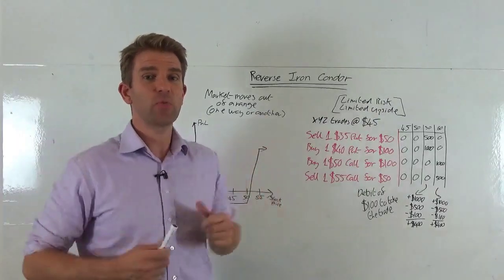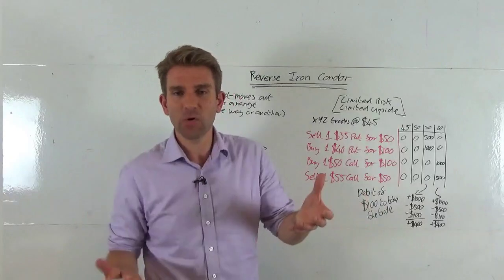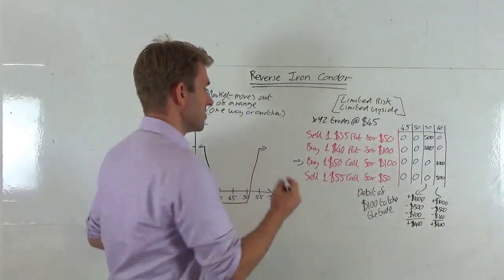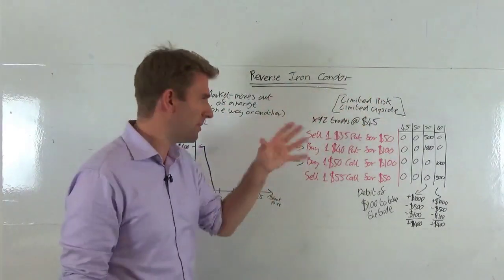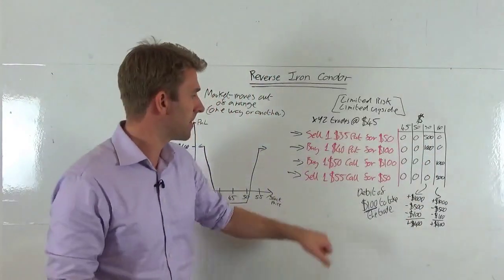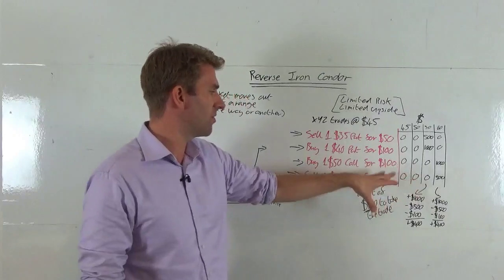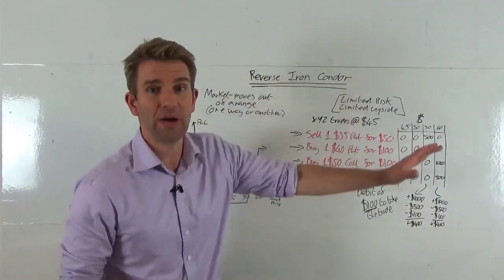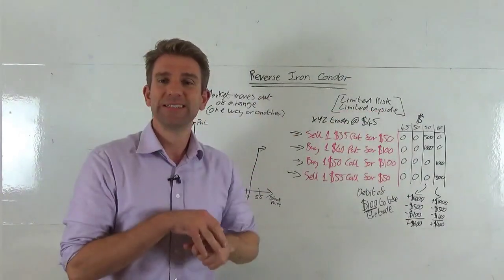How To Trade A Reverse Iron Condor - Options Strategy 💡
You might have heard of the 'Iron Condor' - this is the reverse Iron Condor.  It is basically looking for the opposite of what Iron Condor would be.  So what is a reverse iron condor option trade?  How do we construct it?  And why would we even use it?  A Reverse Iron Condor option trade can be used when we think something big is going to happen to the underlying.  In this case we are going to stick to a stock but could be an index or commodity or ETF.  We think the stock is going to move one way or the other but we aren't sure which way.  So we're direction neutral but we expect it to close or expire outside the range that we defined.  Of course we could just buy a put or call but we would have downside a bit larger than what we want.  A Reverse Iron Condor reduces the downside although it also reduces the upside potential slightly. in that there is capped upside and capped downside. OK.

Reverse Iron Condor Trading Strategy in Options.
XYZ trades at $45
Sell 1 $35 Put for $50
Buy 1 $40 Put for $100
Buy 1 $50 Call for $100
Sell 1 $55 Call for $50